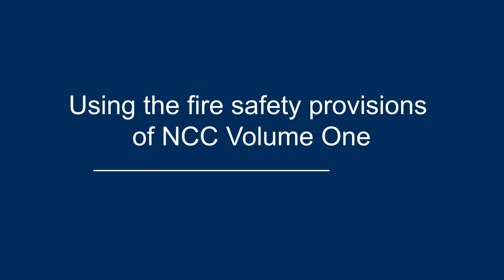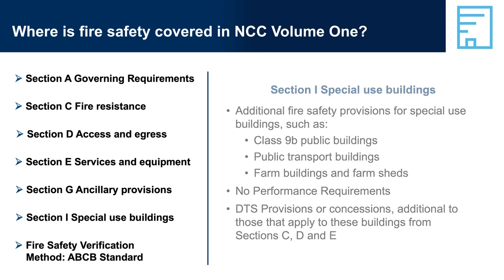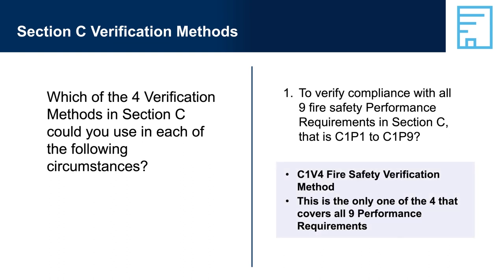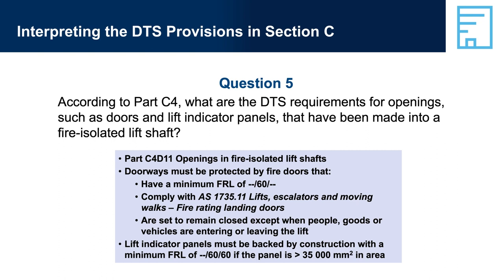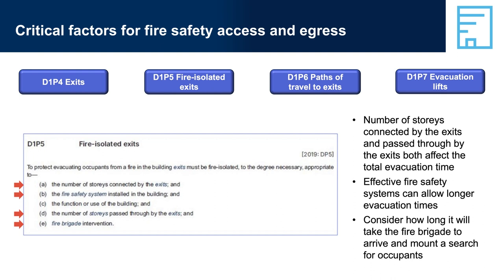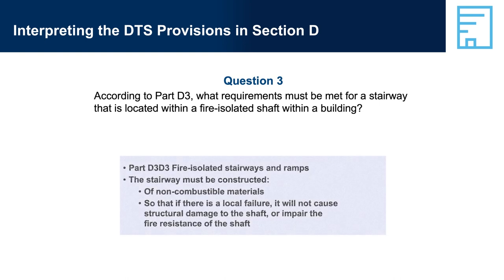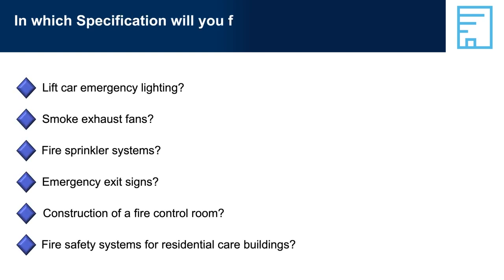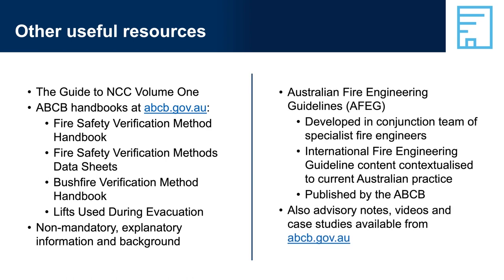Using the fire safety provision of NCC Volume One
The focus of this video is on the specific fire safety provisions in the NCC Volume One.

© Commonwealth of Australia and the States and Territories of Australia 2021, published by the Australian Building Codes Board. All material in this publication is licensed under a Creative Commons Attribution-ShareAlike 4.0 International Licence, with the exception of: • the Commonwealth Coat of Arms; • any logos; • any third party material; • any trademarks; and • any images or photographs. You must attribute the work and license the derivative works under the same terms. A summary of the licence terms is available